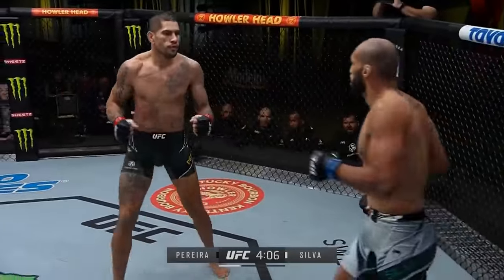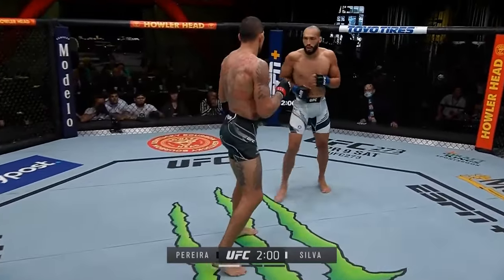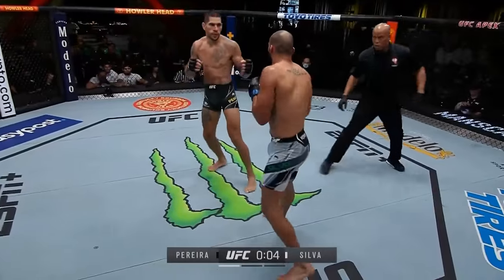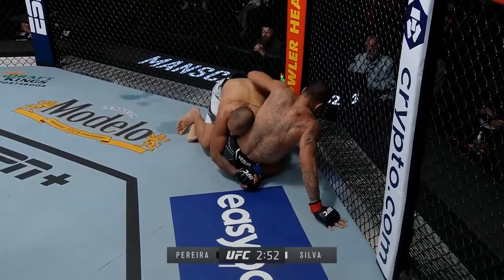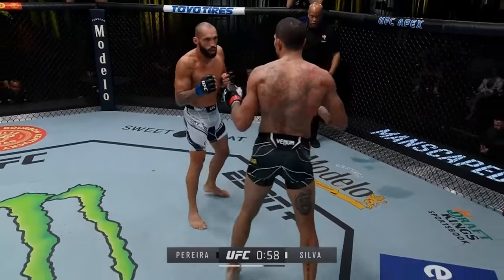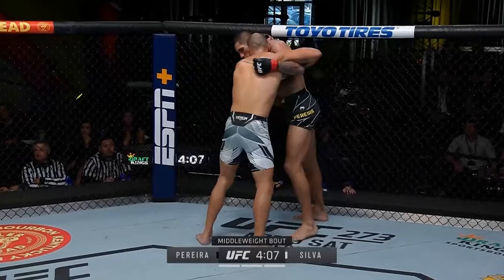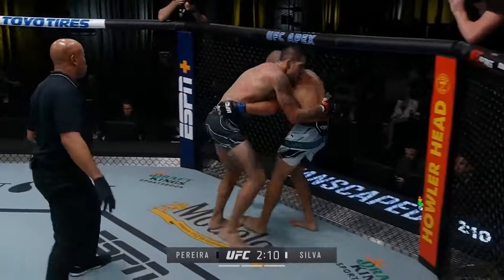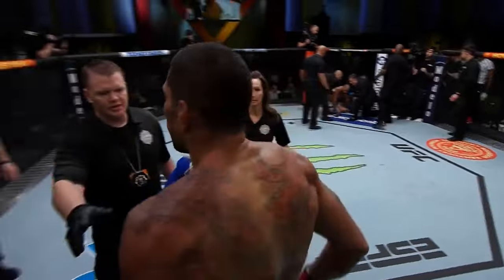Alex Pereira VS Bruno Silva Full Fight HD